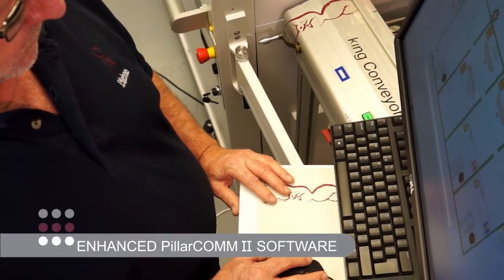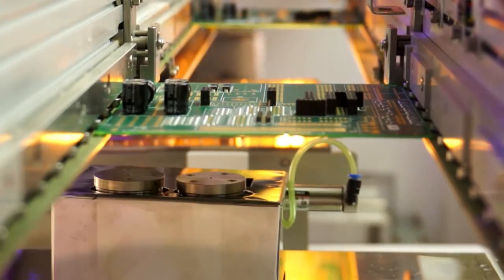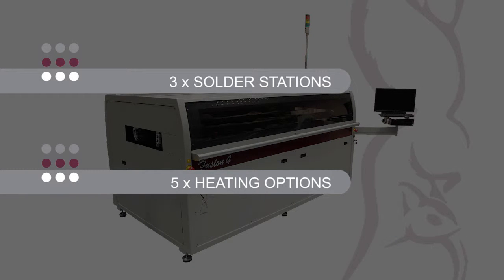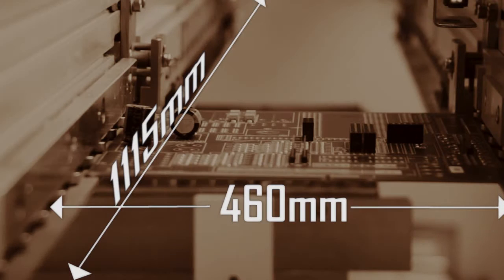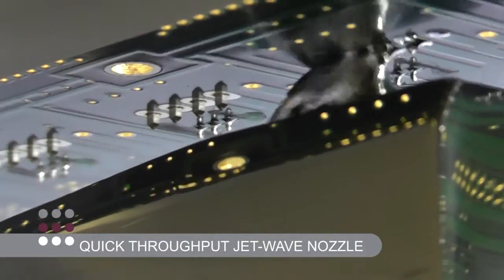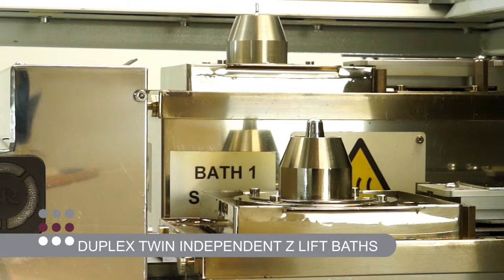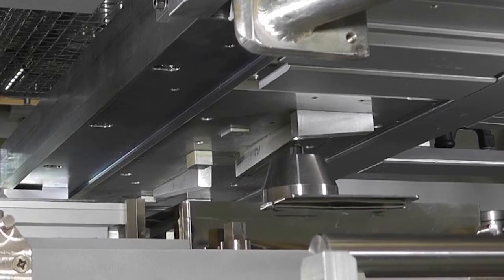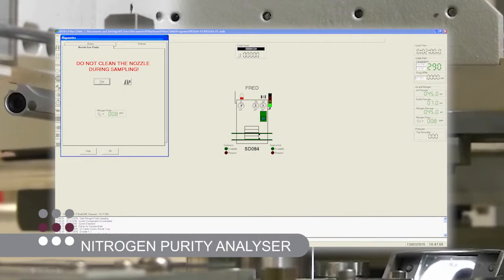Pillarhouse Orissa Fusion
High speed, in-line, multi-platform selective soldering system.